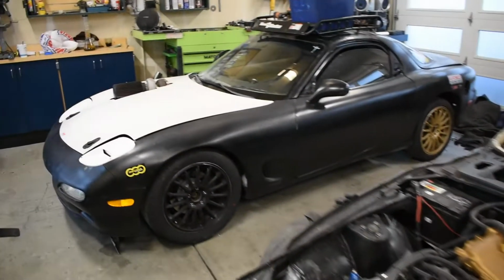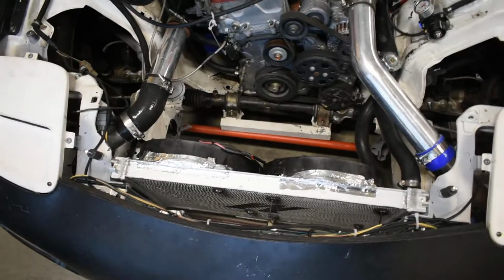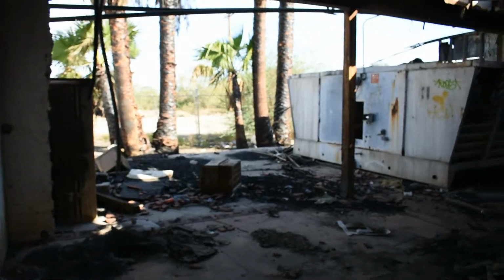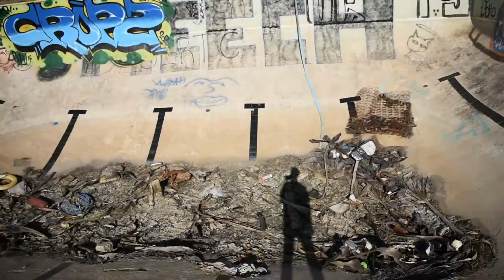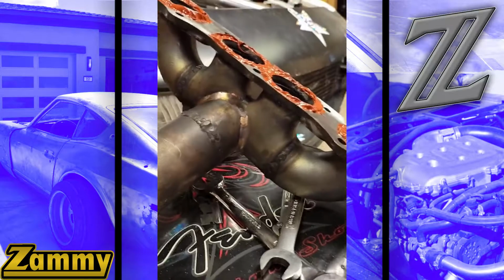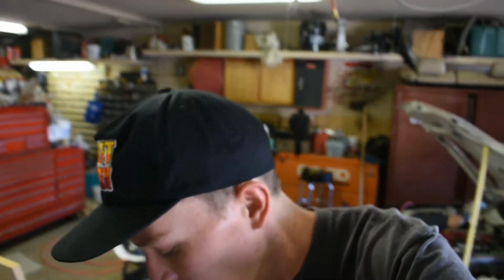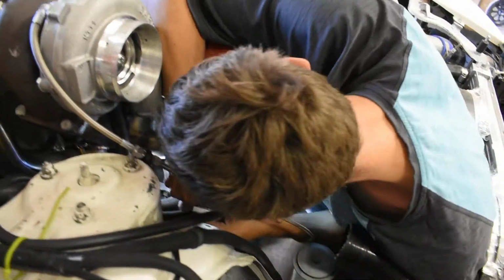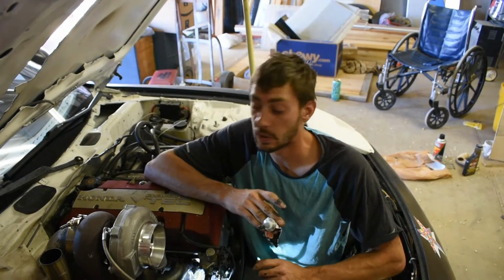DRIFTWEEK 2 Prep Ep. 5 We Made it To Tucson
In This Episode we Officially Start our Journey on Driftweek 2! With Plenty of problems on the way..

Facebook ⮚ TBD